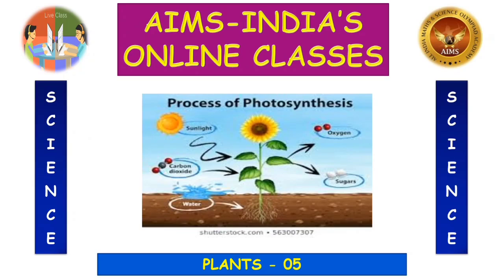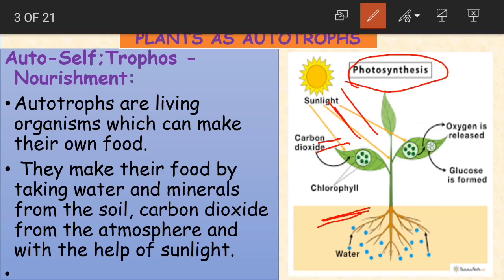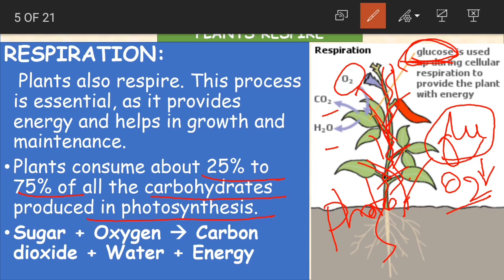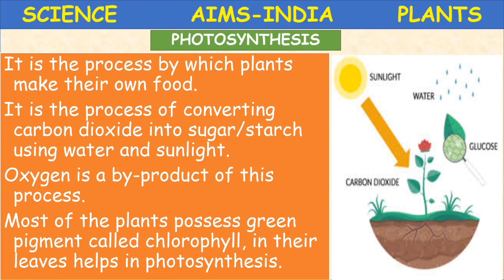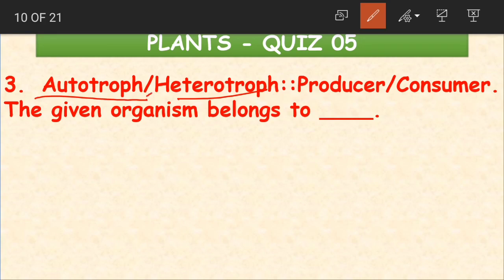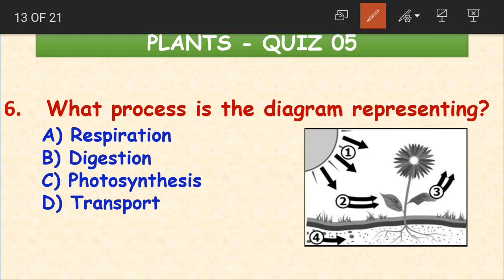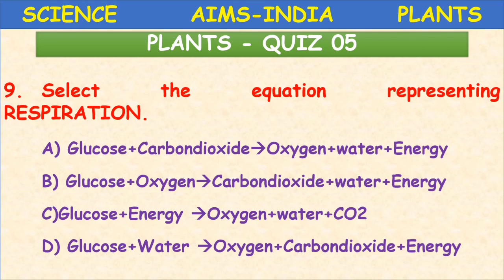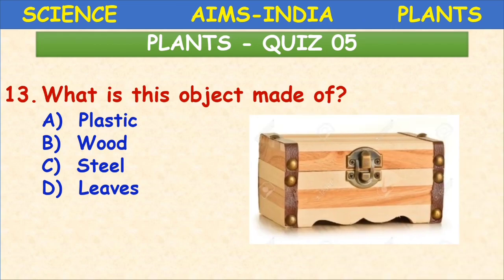4TH OLYMPIAD || SCIENCE || PLANTS || PART 05